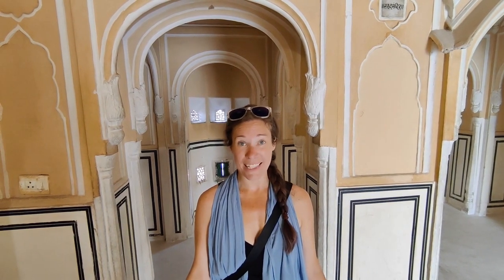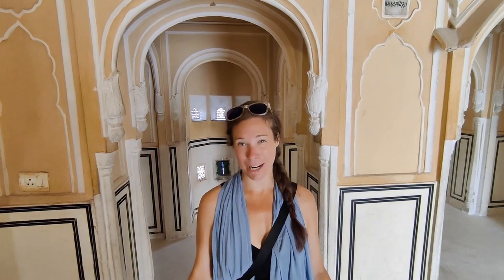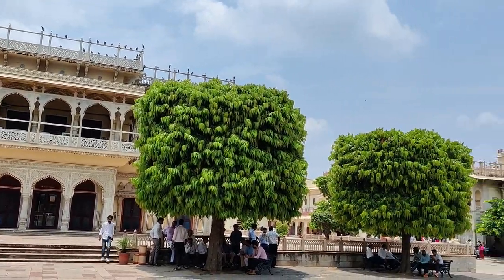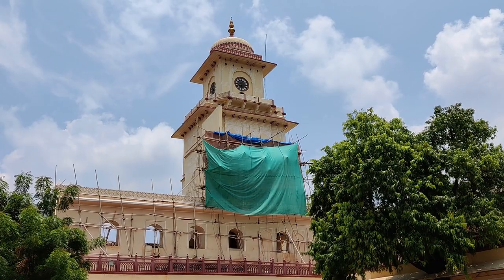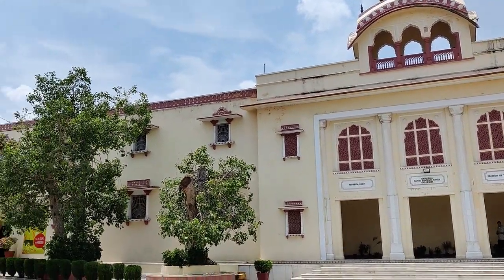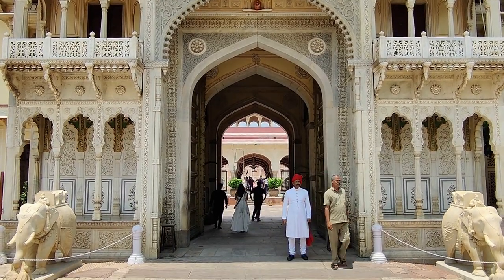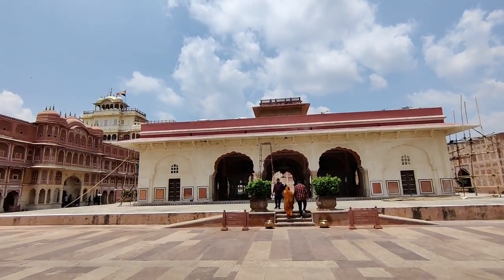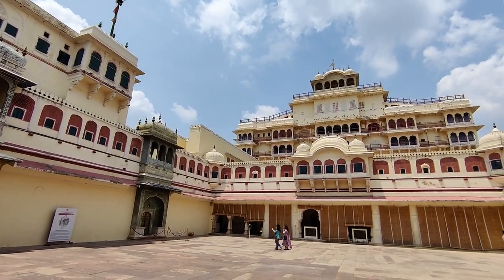Can't Pink of a Better Place | Exploring Jaipur, India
Join us for this Jaipur travel vlog, part of our India travel vlog series, as we spend the day exploring Jaipur for the first time. We check out the Pink City to start, taking in two of the main sights, Hawa Mahal and the City Palace that, as it so happens, were just around the corner from our hotel! We then take some more time to enjoy some delicious Indian food!

0:00 Intro: Breakfast from a Rooftop Cafe Overlooking Hawa Mahal
1:26 Heading into Hawa Mahal
1:43 History of Hawa Mahal
2:44 Exploring More of Hawa Mahal
3:12 Impressions of Hawa Mahal
4:26 Stopping for a Masala Chai Before Heading to City Palace
4:44 Visiting City Palace
6:13 Impressions of City Palace
10:12 Pakora for Lunch
11:17 Sign Off